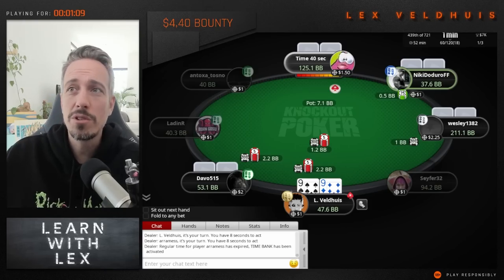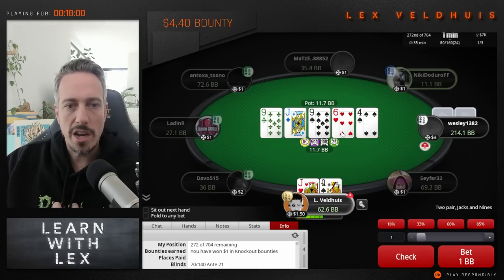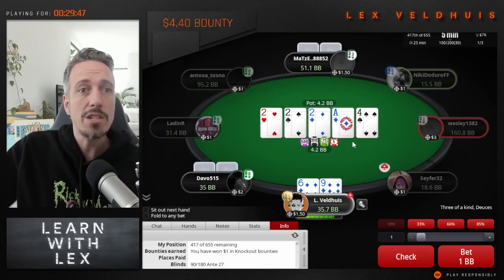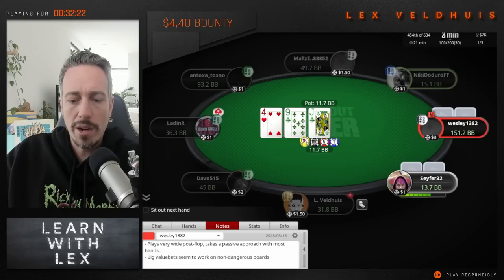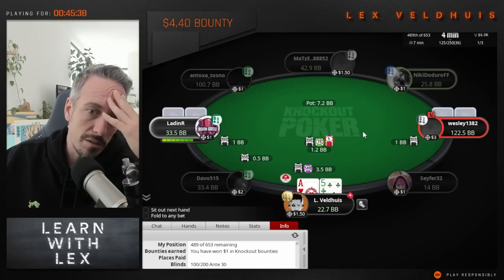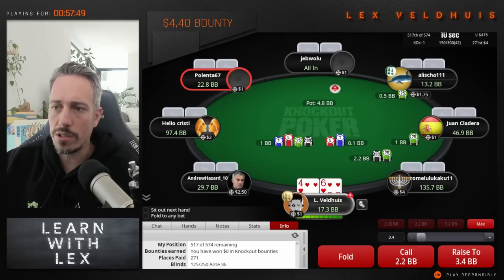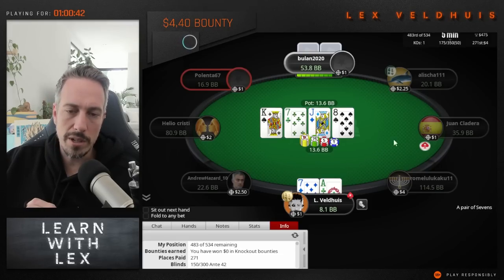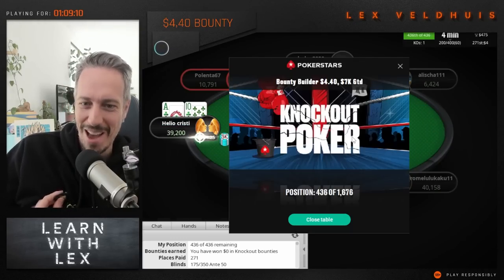READ Your Opponents LIKE A PRO | Learn with Lex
Are you taking good notes about your opponents? If not, on this video you can follow along my process for doing so, which helps making action decisions.
Learn with Lex is the perfect fit for beginners in poker. Are you curious about the game and want to learn more about how to play it? In Learn with Lex, we will dive into the basics of poker and how to understand it! Watch and learn to become better in the game!
Welcome to the official Lex Veldhuis YouTube channel!

I’m Lex Veldhuis, a poker professional and an official ambassador of PokerStars. I have been in the poker industry for 17 years and counting! When I was only 5 years old I got in touch with computer games and got very competitive with beating the games. In 2004 I began with my first online poker games and the rest is history. In 2016 I started streaming every single game live on Twitch.

On my channel, you can expect all of my biggest scores and best runs, poker and stream highlights, and competitions. Next to that, I invest $100,000 per month of my own money in tournament buy-ins.